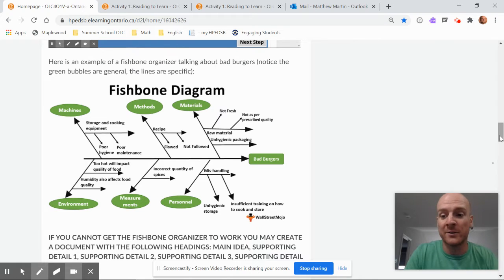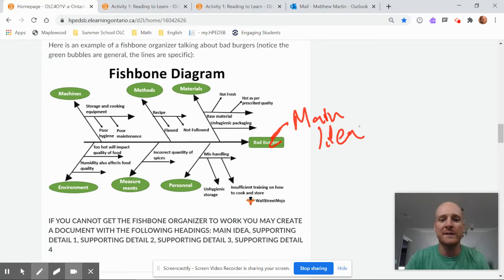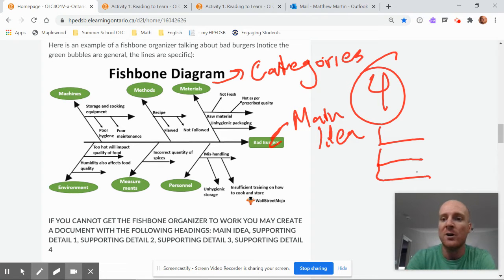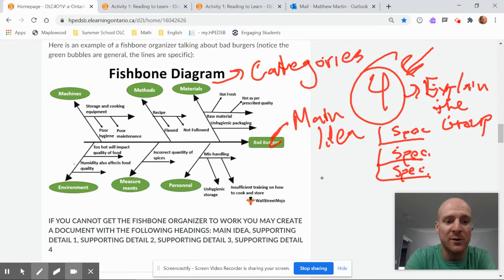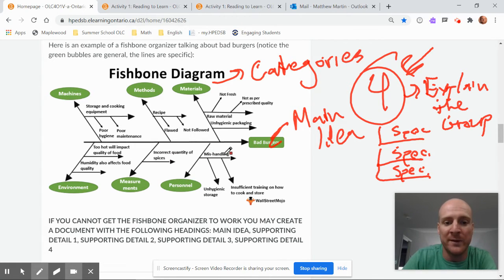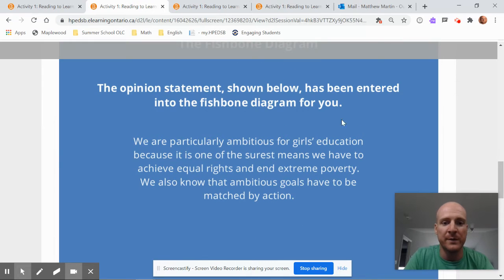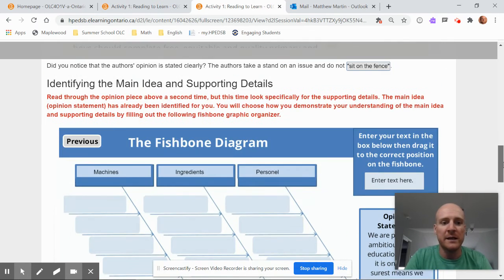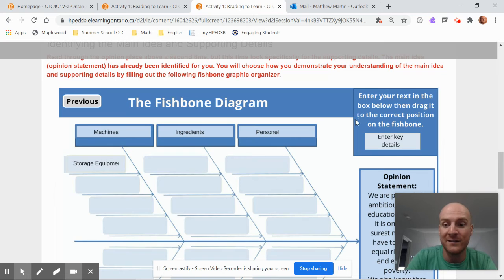OLC- More Help with Fishbone